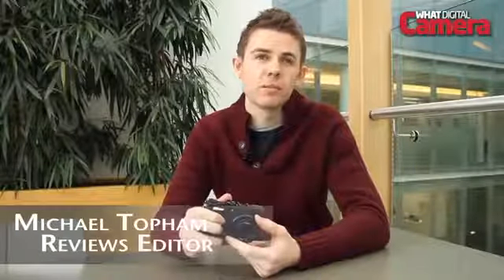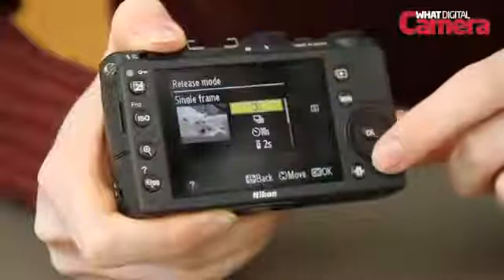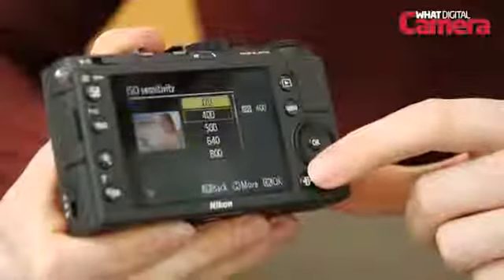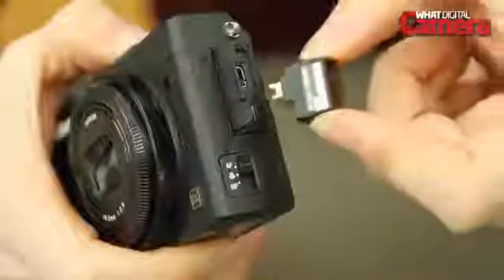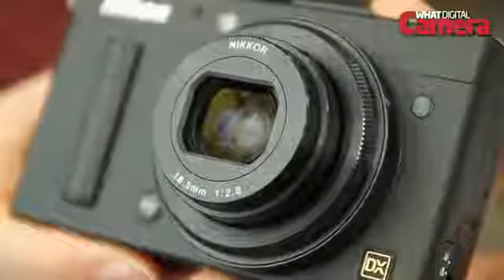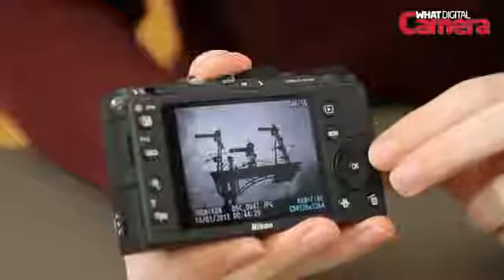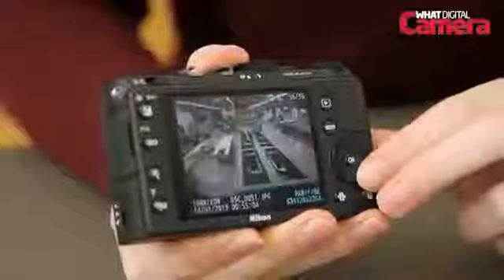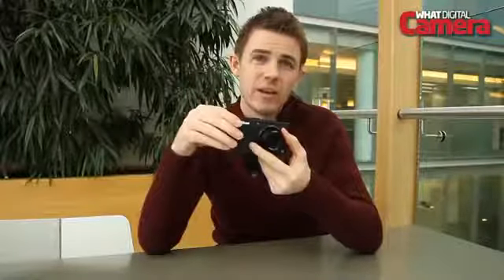Nikon Coolpix A Camera Review Video1202